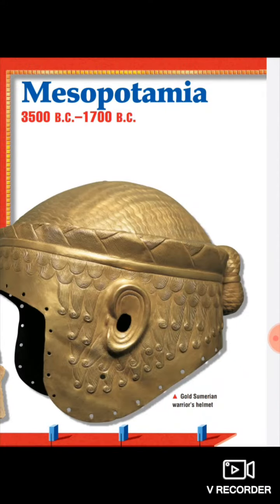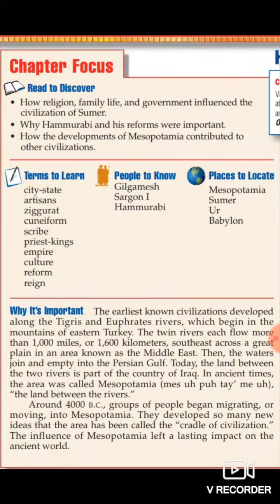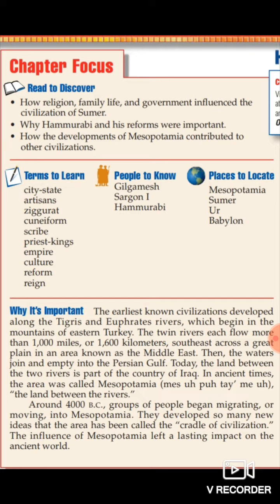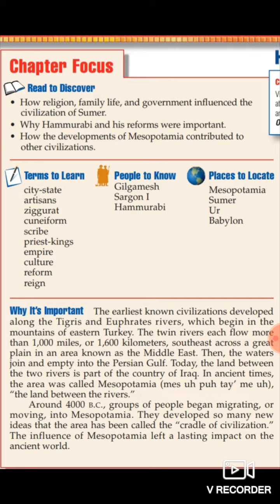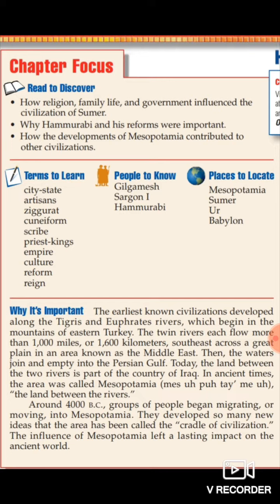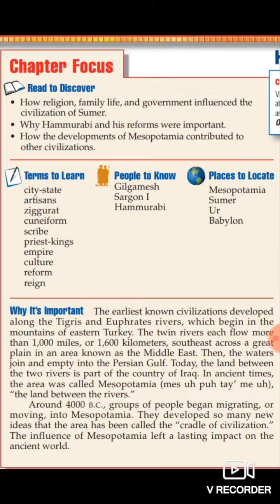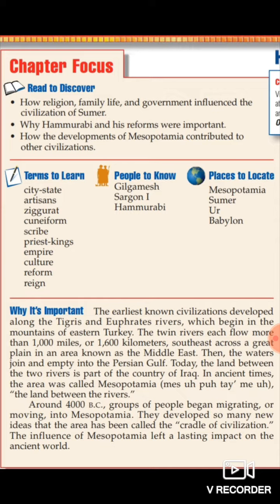History for class 6 Topic The Mesopotamian Civilization Part 1